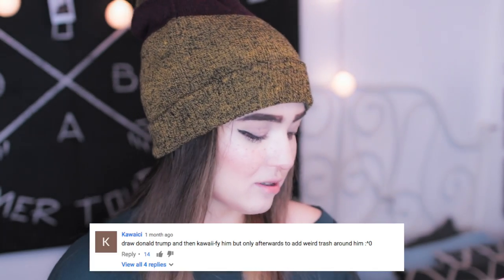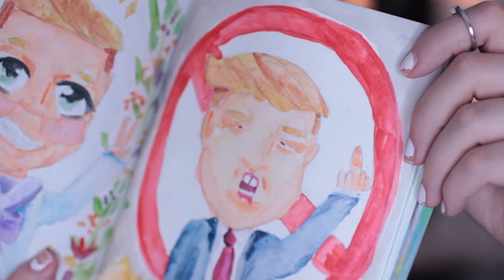Wreck This Journal #3 | SammieSpeaks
Social media.

Discounts that will get your free stuff.

Equipment.
Canon 70D

music.